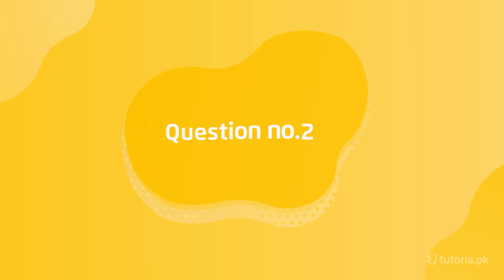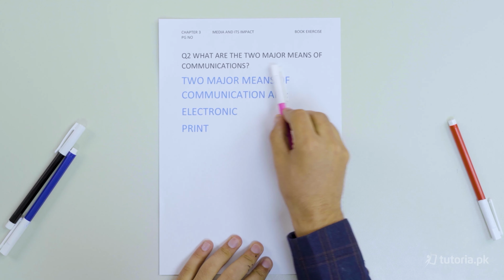English Class 9 | Chapter 3 | Topic 13 | Book Exercise 3.1 | Question 2 | tutoria.pk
Learn Class 9 Chapter 3 Media and Its Impact!

In this lecture, you will find the complete chapter 3 for class 9 English, “Media and Its Impact”. This includes a Definition of Media, Types of Media and its impact on us. It also includes English to Urdu translation, and short answer questions to help you prepare for the introduction to English class 9.

In this video, you will study English Grade 9 Chapter 3 Topic 13 "Book Exercise 3.1 | Question 2 | What are the two major means of communications?" by instructor Hamza Shakoor.